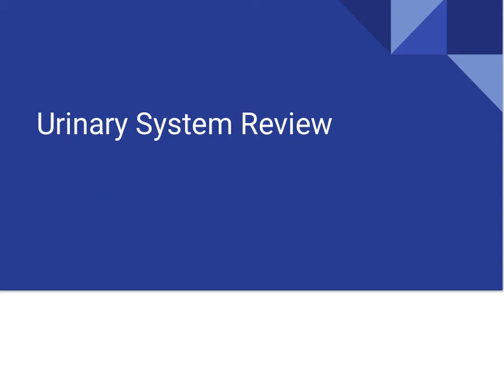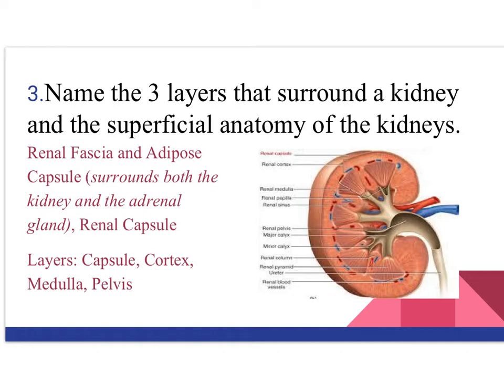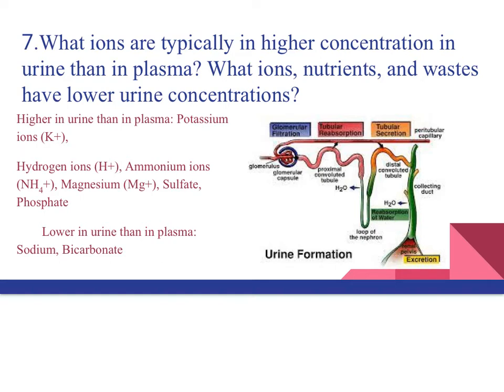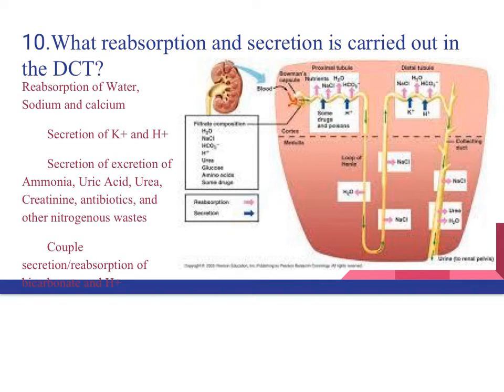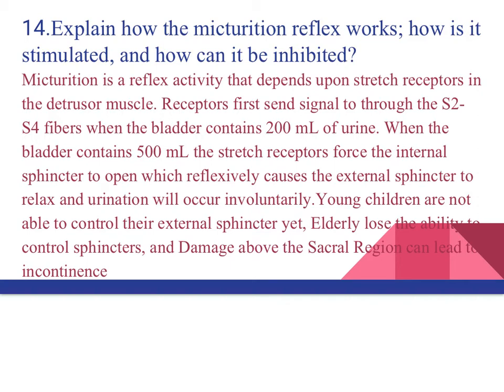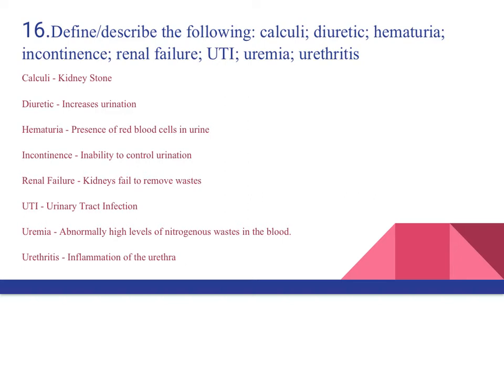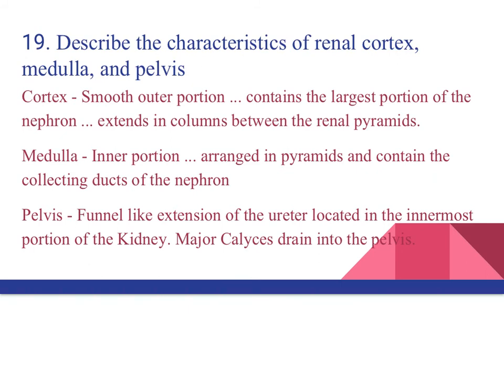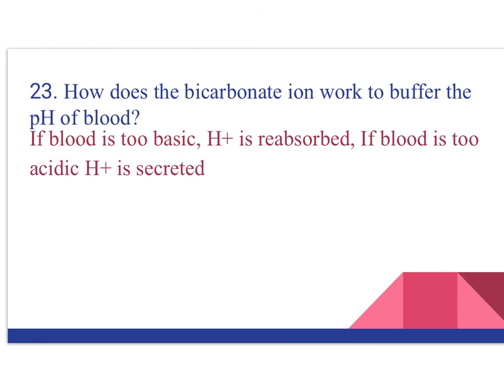Urinary System Review